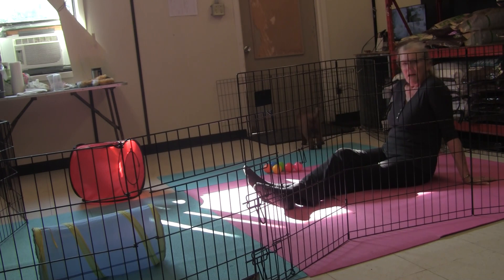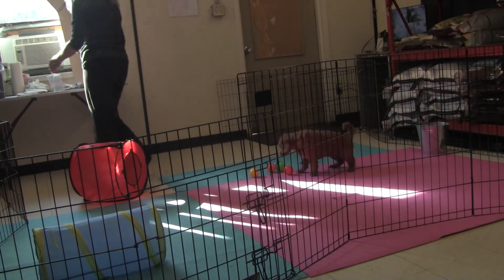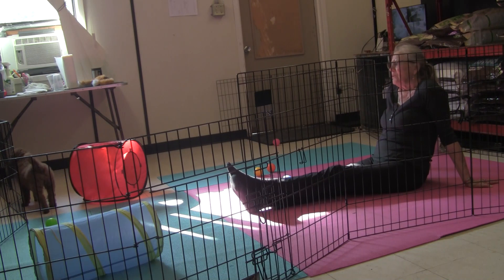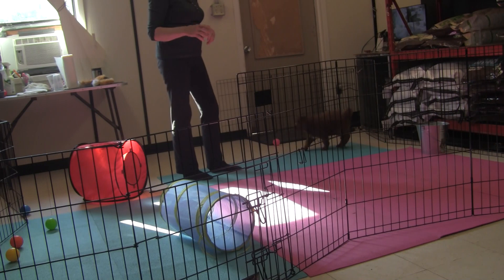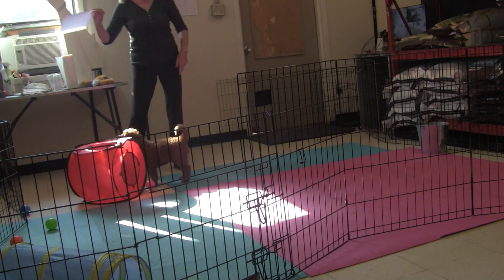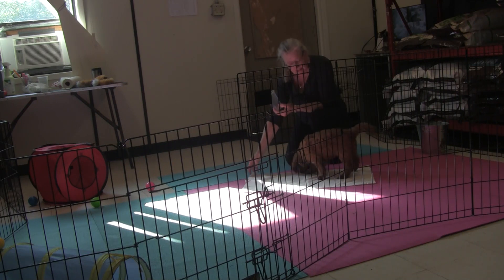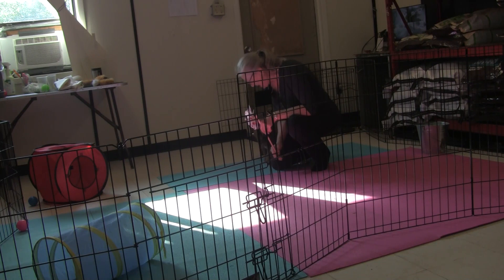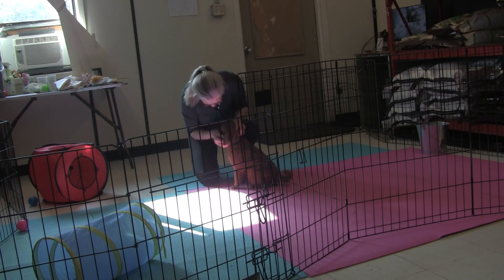Abby - BLUE collar male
7-wk Assessment